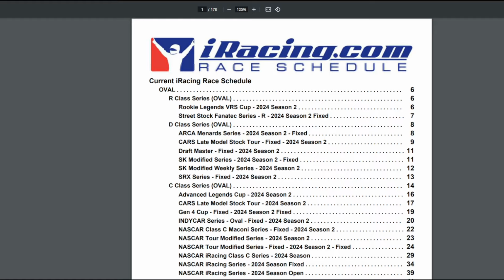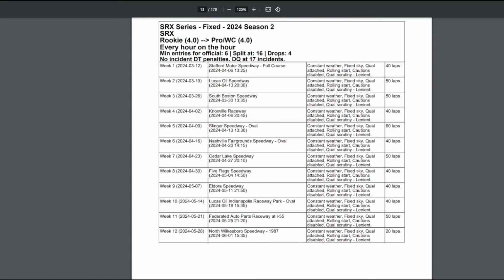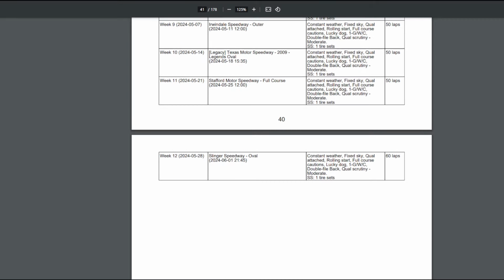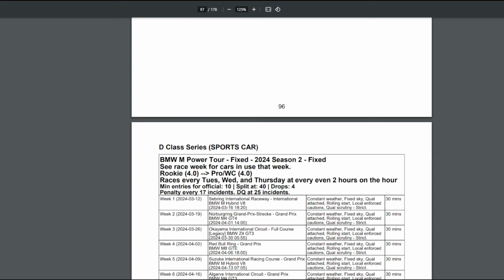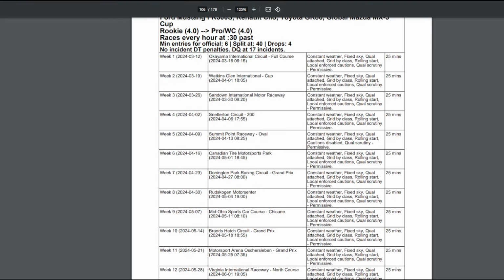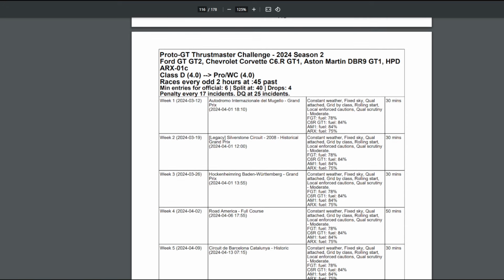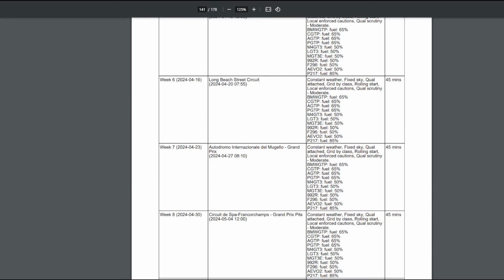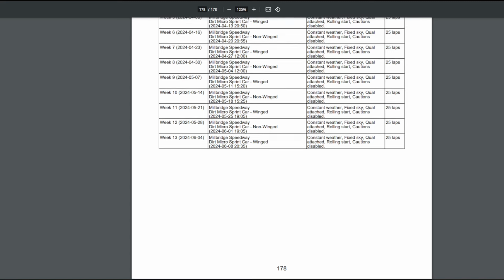2024 iRacing Season 2 Schedule Release!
What are you racing this season?

PC Specs:
Ryzen 5700, 3060TI, 32GB RAM recorded through OBS
Asetek Sim Sports Tony Kanaan Wheelbase (12nm)
Asatek Sim Sports Tony Kanaan Formula Wheel
Thrustmaster T-LCM Load Cell Pedals
Track Racer Wheelstand
LG 29" Ultrawide Monitor
Headset: Corsair HS80
iRacing Overlays: iOverlay

0:00 - Oval Races
8:03 - Road Races